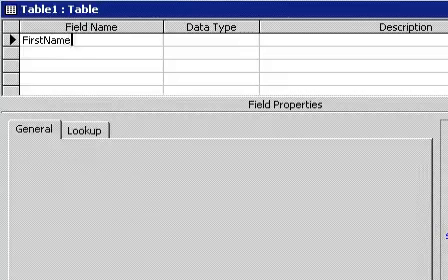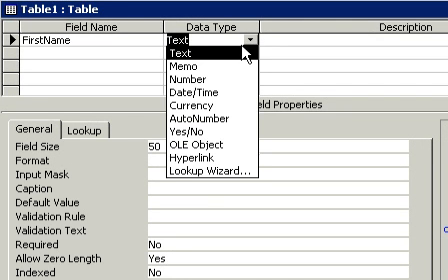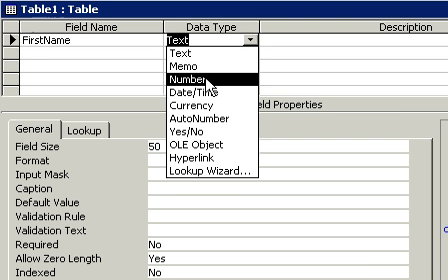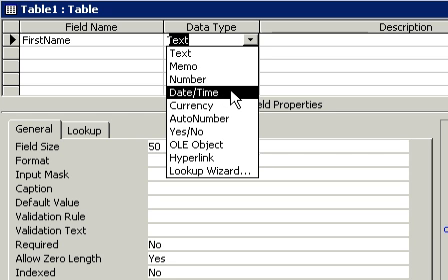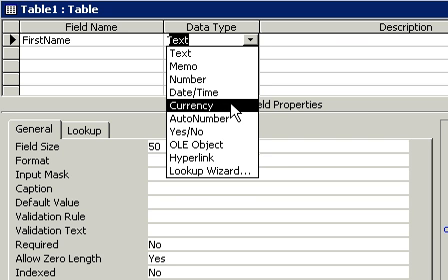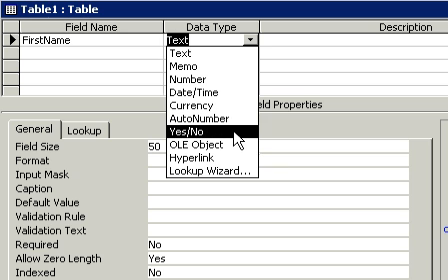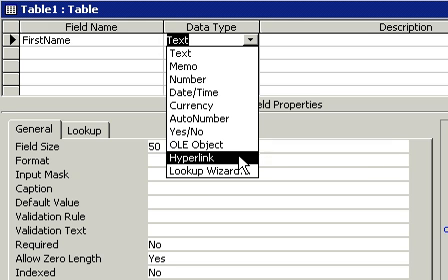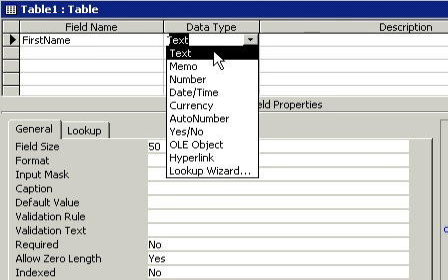Microsoft Access 101 (for Access 2003) Lesson 06. The Customer Table, Part 2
I'm making a lot of my older tutorials FREE for people here on YouTube. If you would like to find updated versions of these tutorials, visit my web

In the mean time, enjoy!

6. Customer Table, Part 2
Brief description of basic data types (text, memo, etc.)